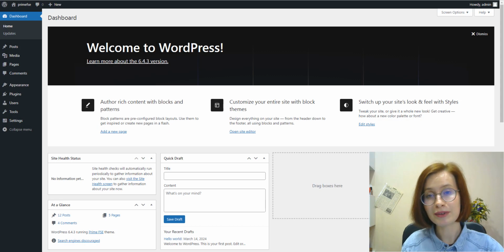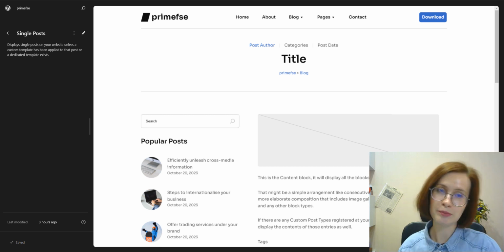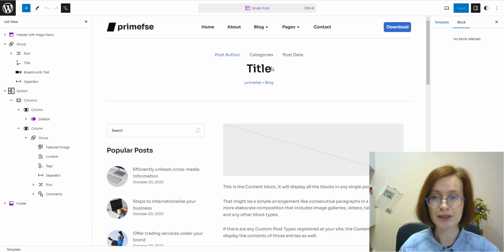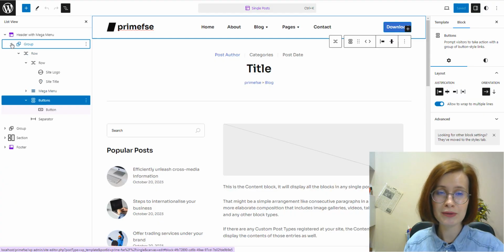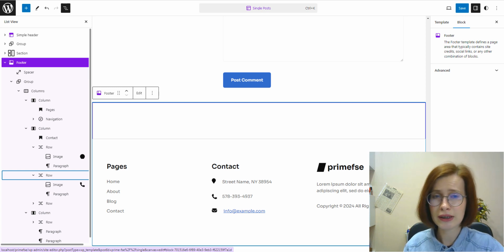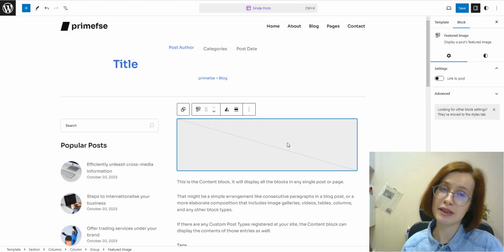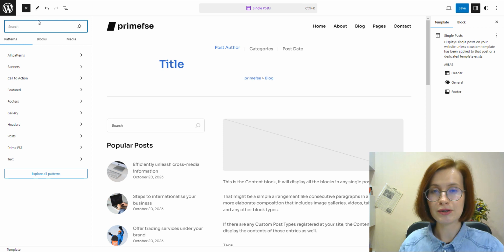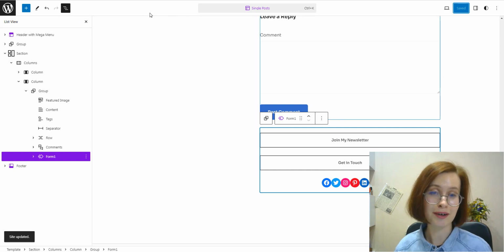How to Edit WordPress Templates in Site Editor?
In this video tutorial, we'll explain what a template is and how to edit WordPress templates using the Site Editor. This tutorial is specifically designed for users of WordPress block themes and the Site Editor.

00:00 Intro
01:05 The main difference between regular and block templates
01:38 How to access the Template Editing Mode
02:02 Requirements to use the Template Editor
02:27 The Single Posts template and its function in the block theme
03:17 Customizing the template on the example of the Single Posts template
10:57 Saving changes
11:19 Conclusion
11:47 Outro